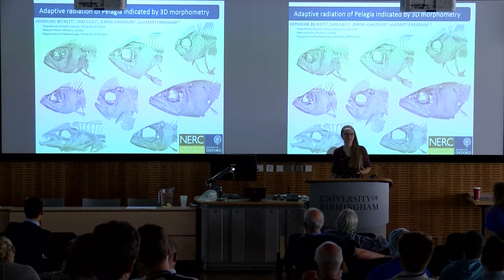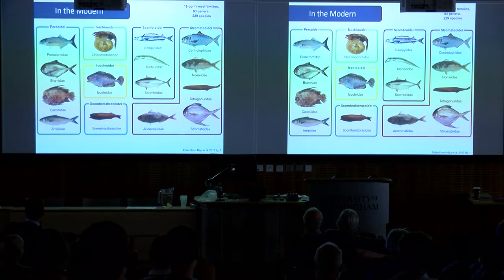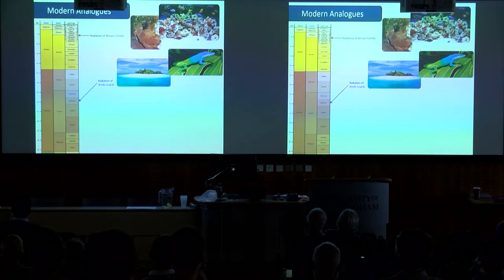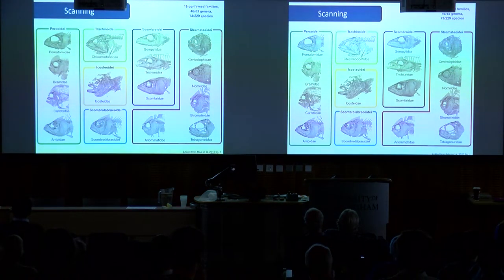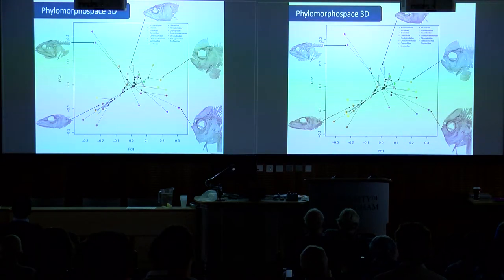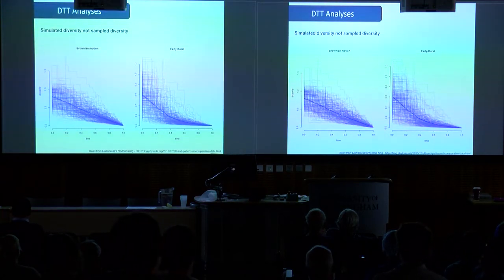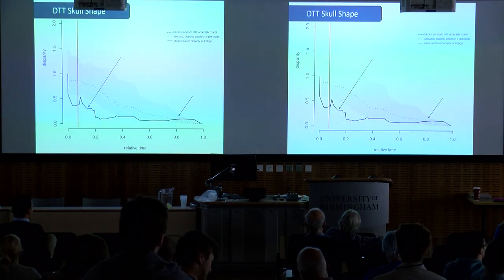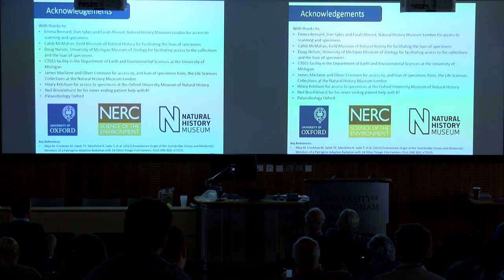ADAPTIVE RADIATION OF PELAGIA (TELEOSTEI: ACANTHOMORPHA) INDICATED BY 3D MORPHOMETRY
by Hermione Beckett et al.